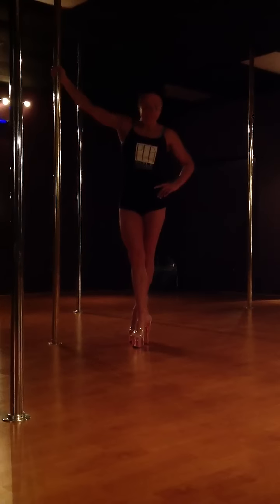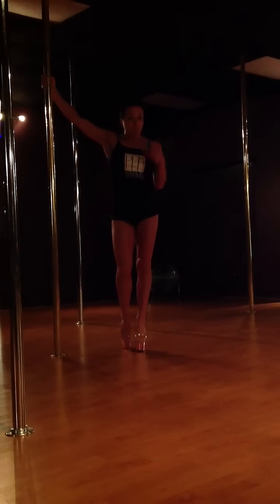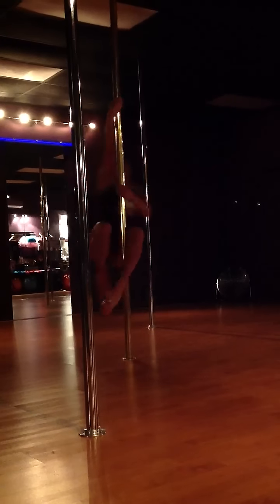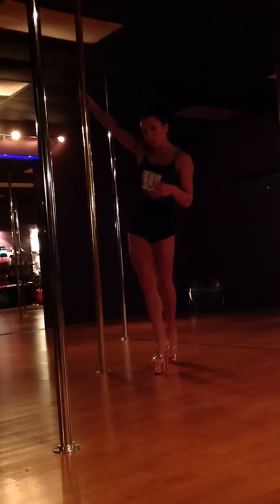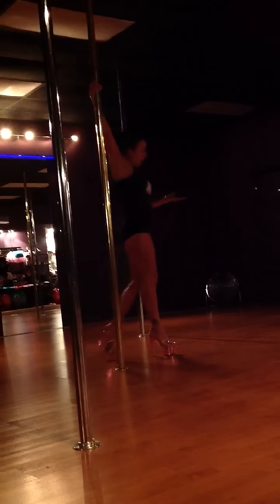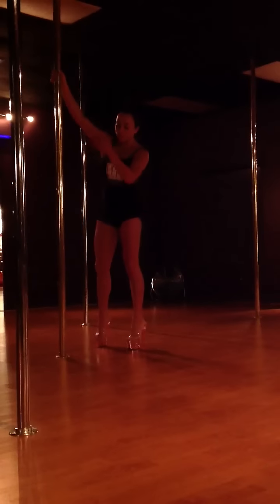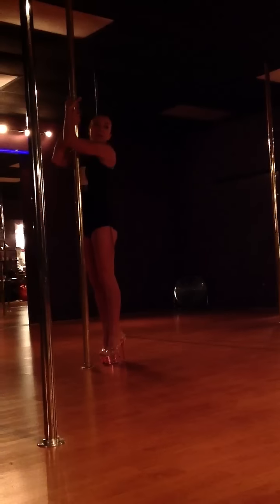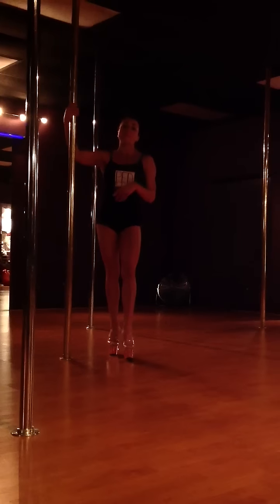Another sample of a night in Pole 101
In the Turlock or Modesto area and want to take classes?

Here is a very quick sample of some of our foundation moves used in our Pole 101- 5 week sessions.  We guide you every step of the way!  Join us today.

Diane is a Certified Health Coach, Fitness Coach, Pole Dance Instructor and Weight loss expert. She is the creator of the Goddess Body University Fat Loss Program